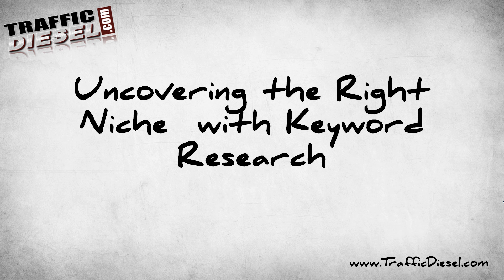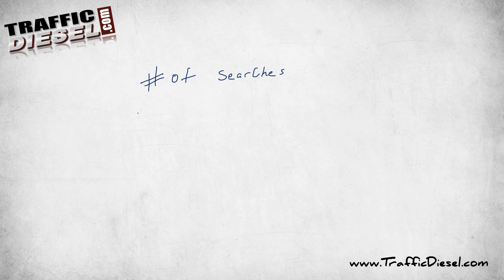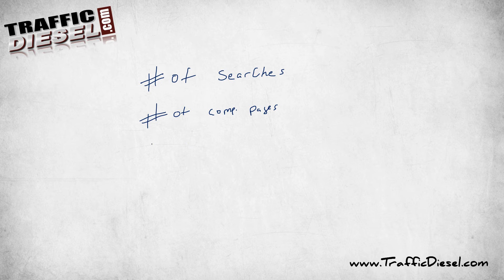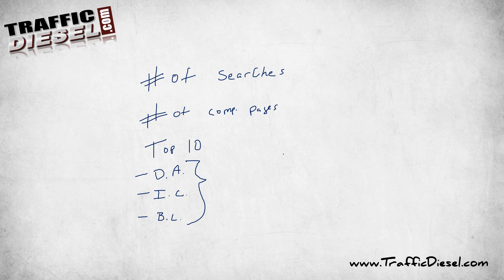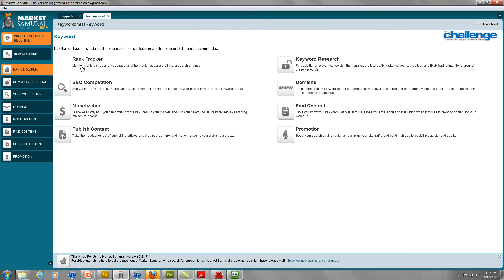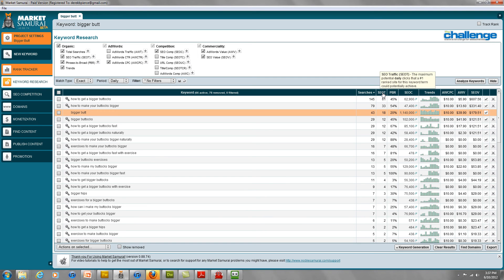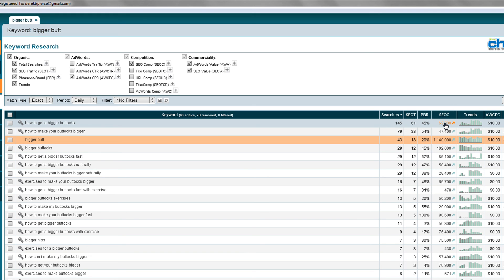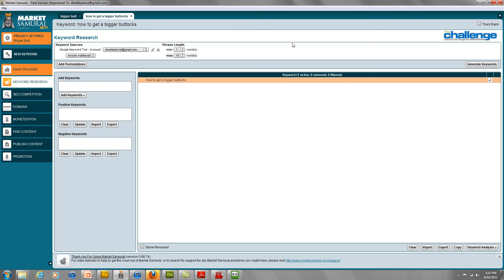Keyword Research For Selecting The Right Niche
How to select the right niche market by conducting some keyword research.  Selecting the right keywords is one of the most important factors to marketing online.  In the video I'm using Market Samurai -

I always look at the Exact Match and look for a minimum of 100 searches per day for my keyword with No Filters.